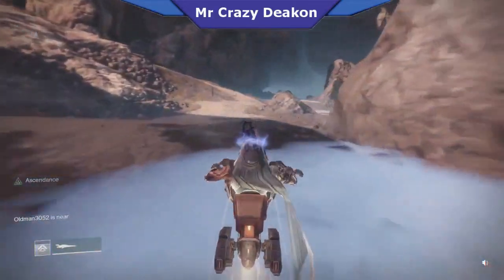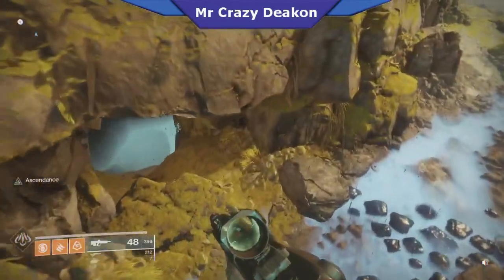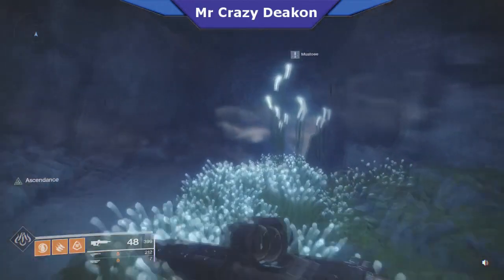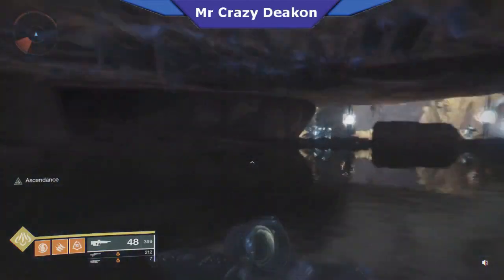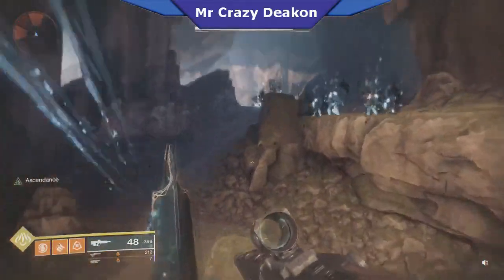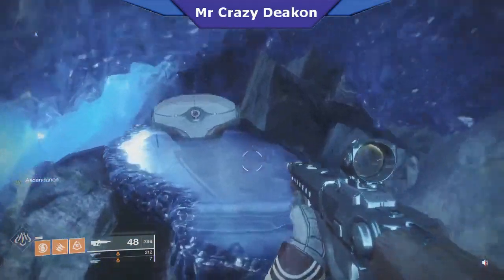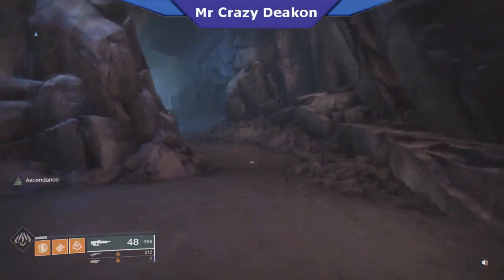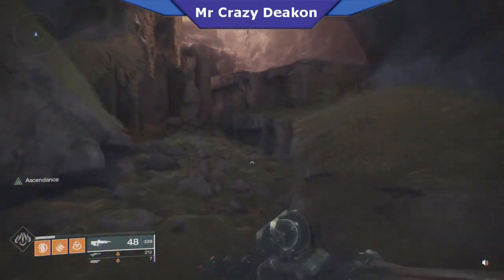Destiny 2 Dreaming City Strongest Ascendant Chest #7 And #8 Location